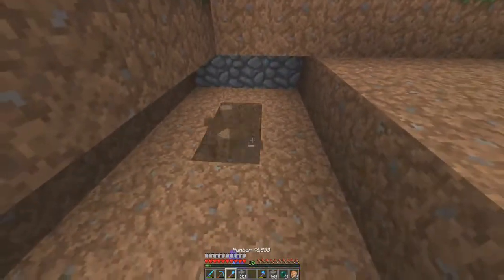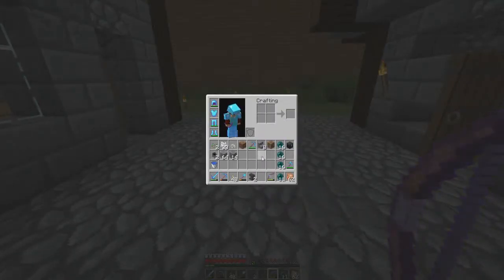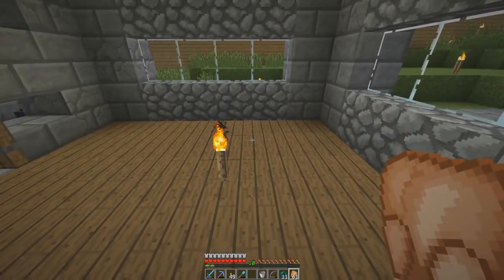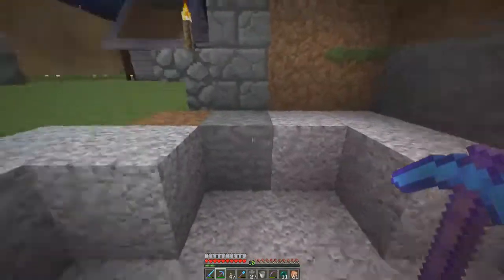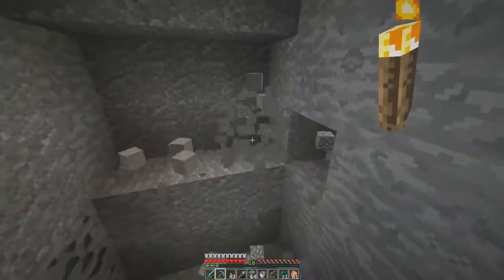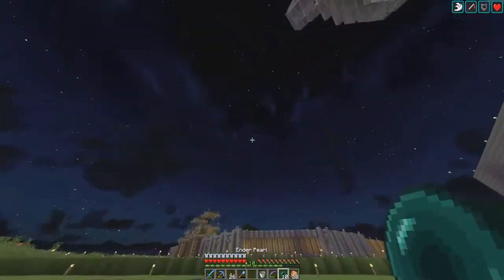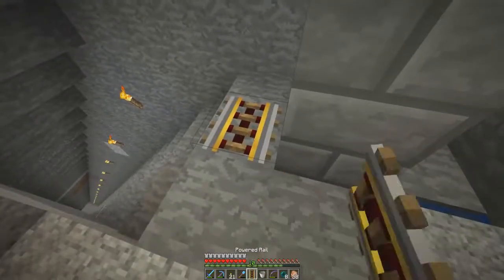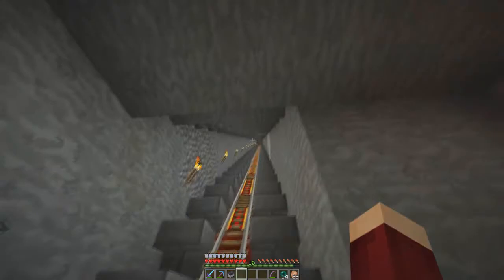Minecraft Survival 1.10.2 (Let's play) / Episode 78 / Blacksmith & Mining Area! (Singleplayer)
Thank you all so so much for checking out today's video, i had a ton of fun making it. Also leave me some feed back because you know i love any kinda interaction that comes

Wanna Download The World?

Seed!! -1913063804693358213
(Do *NOT* Spoil anything in the world, i will be sad)